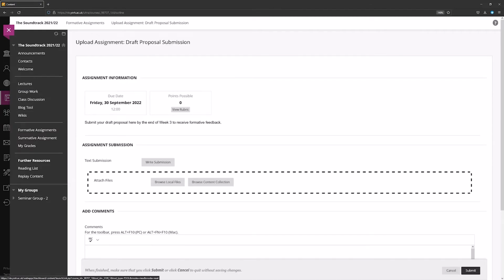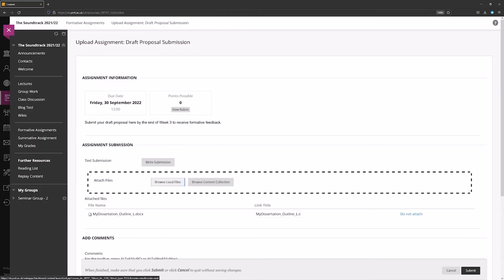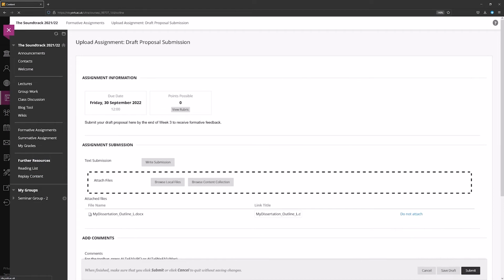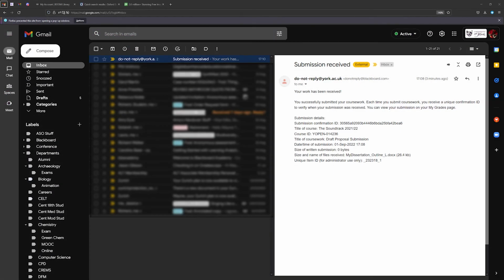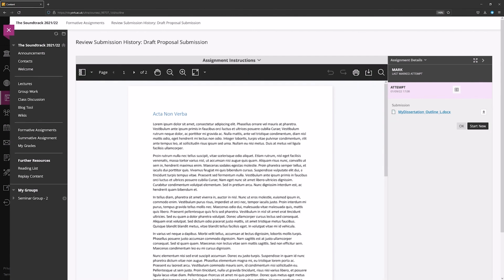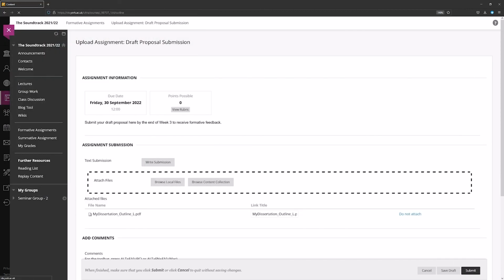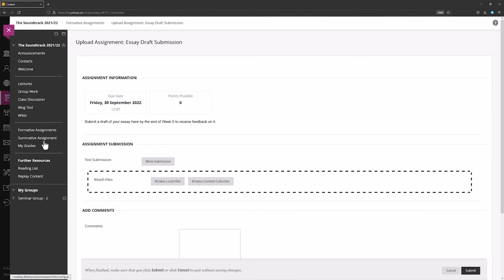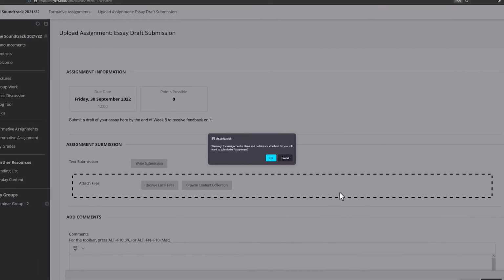OUT OF DATE - SEE VIDEO DESCRIPTION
Using a Standard Assignment Submission Point in Yorkshare (the VLE)

Will become out of date during the week commencing 28th May 2023.

The new version of this video is at the following link (in Panopto):
(requires you to be logged into the VLE).